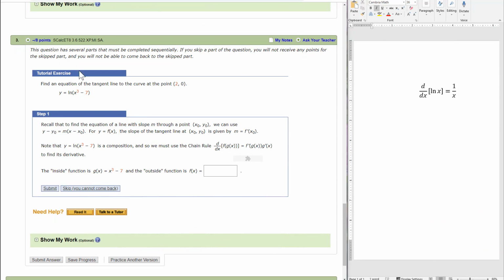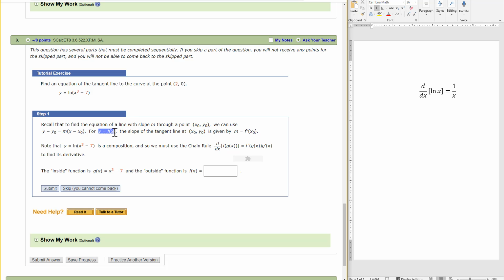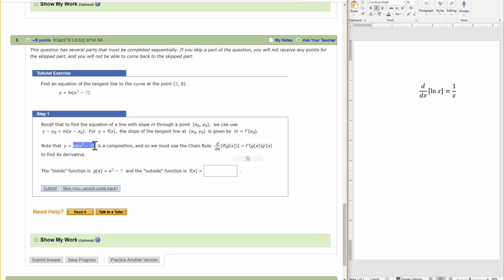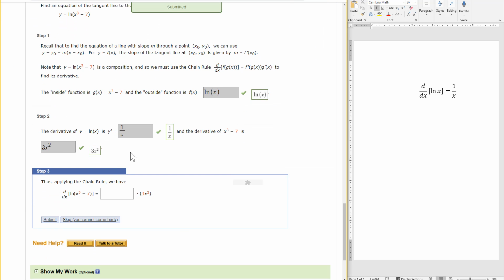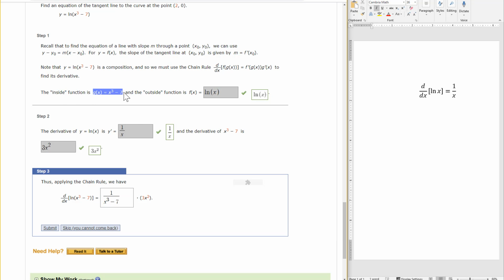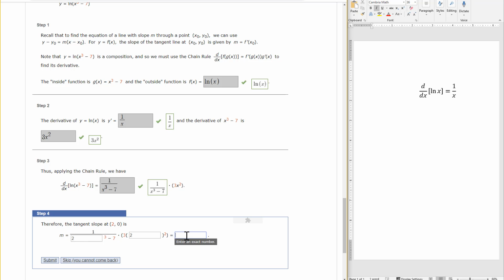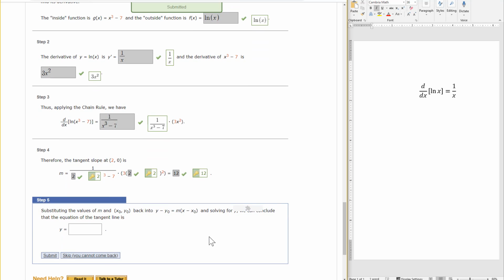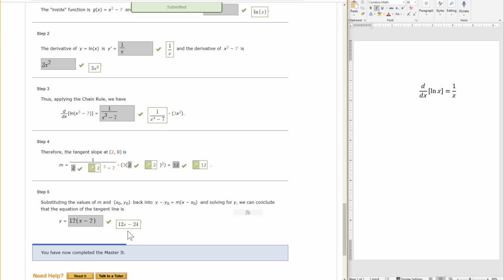m251 lab 3 6 3